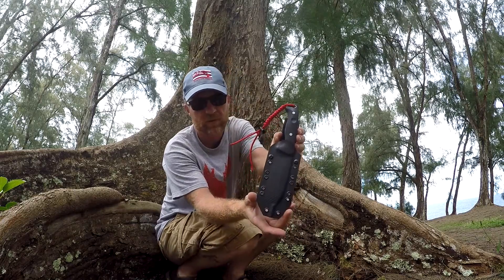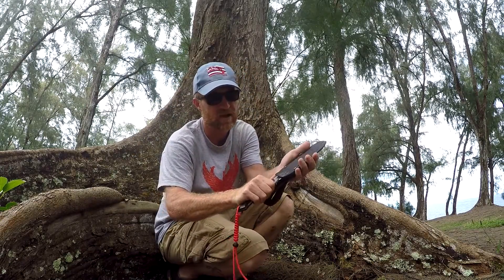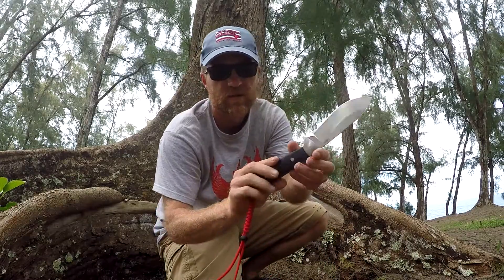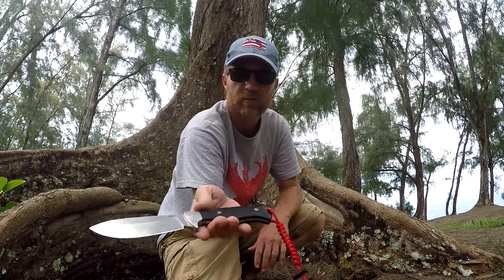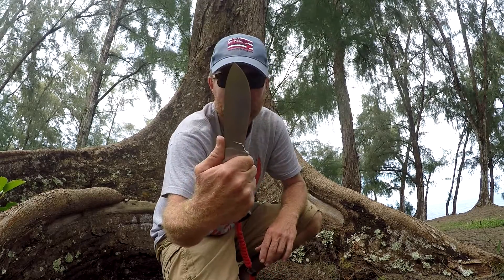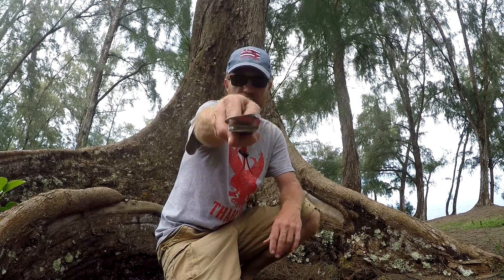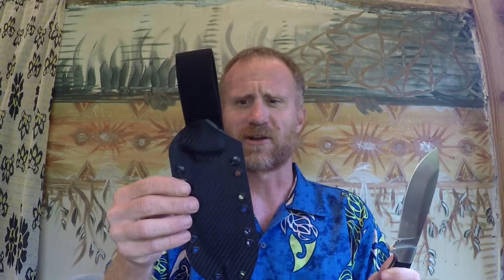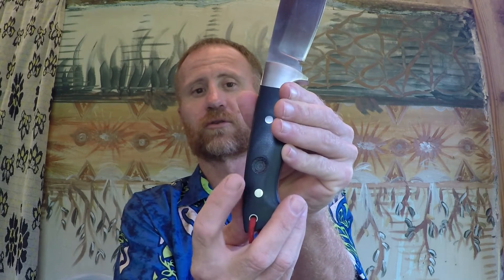LaRocca ST-5 Survival Knife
A quick look at the LaRocca ST-5 survival knife. The LaRocca Survival Tool 5 is part of a series of tools that are designed to be tough and reliable. I will be testing this blade in every environment and will film a full review soon.

5" cpm154 steel blade convex edge

Link to LaRocca Knives